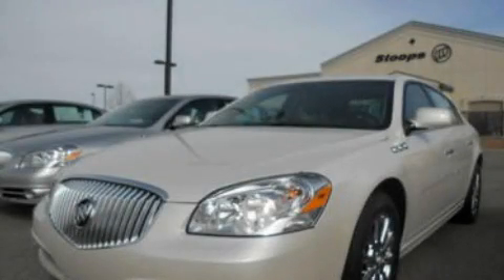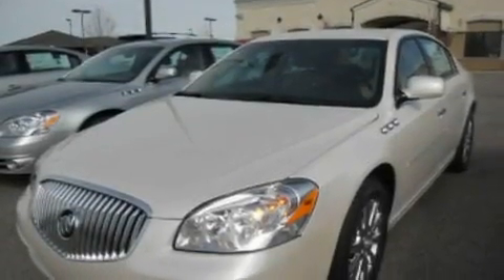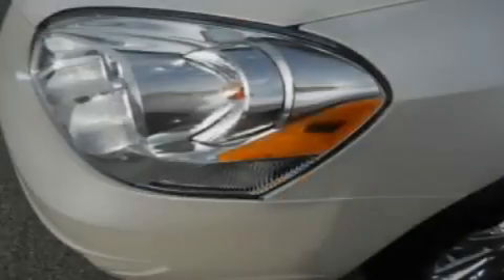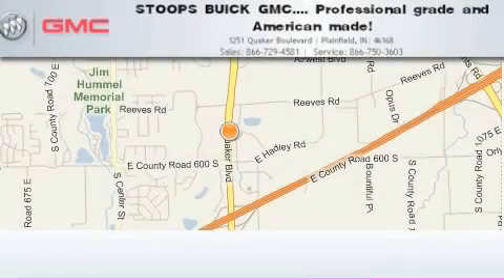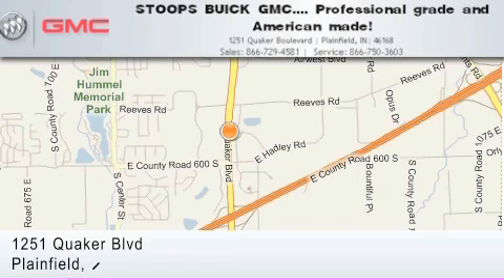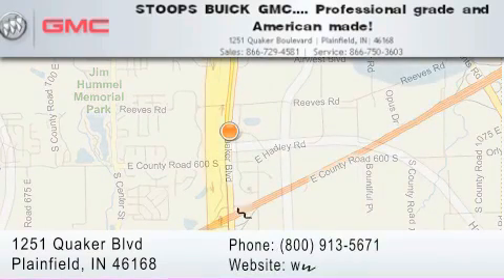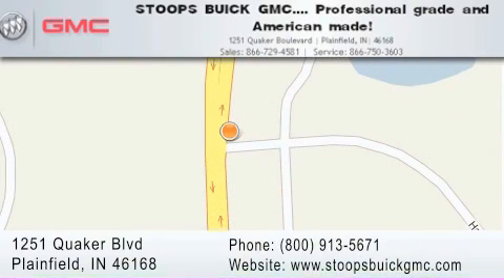2011 Buick Lucerne Plainfield IN 46168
Year : 2011

 Make : Buick

 Model : Lucerne

 Engine : 3.9L V6

 Trans . : AUTO 4SPD

 Exterior : White Diamond Clearcoat

 Miles : 11

 Interior : Cashmere

 1251 Quaker Blvd